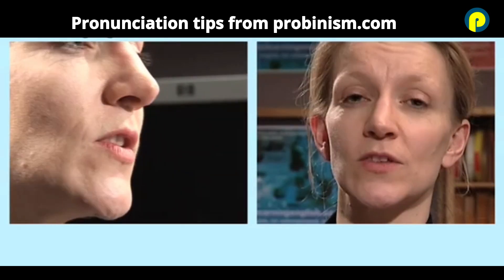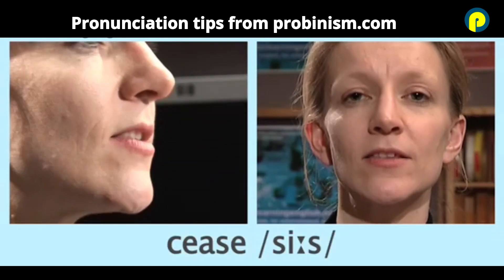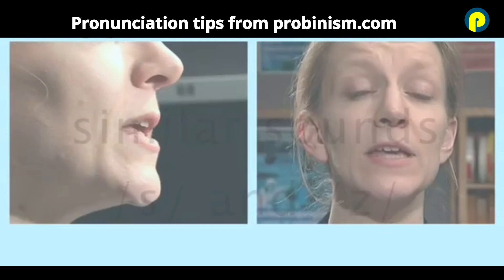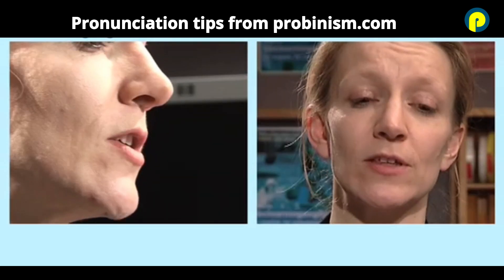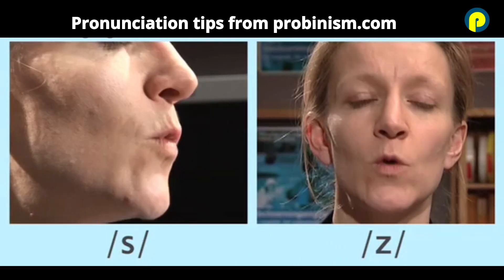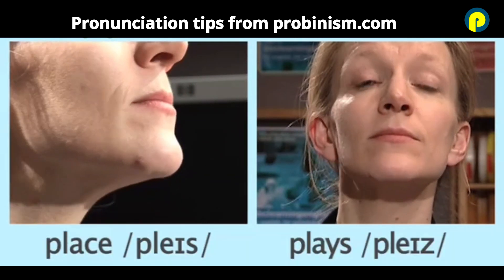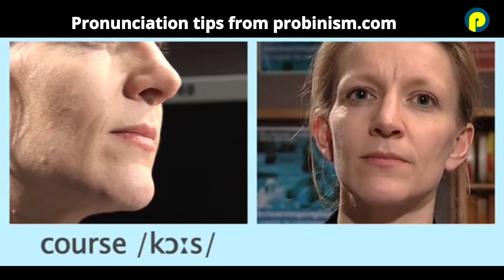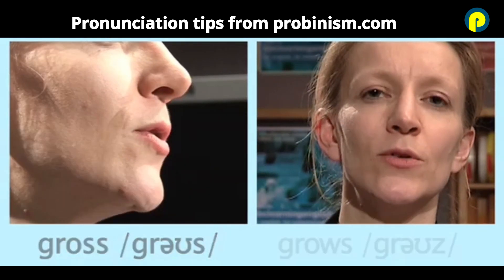Pronunciation of Voiceless consonant /s/ | Phonetics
In RP, the /s/ sound is used in many common words, such as “sit,” “send,” and “sister.” It can also occur at the end of words, such as in “bus,” “class,” and “miss.